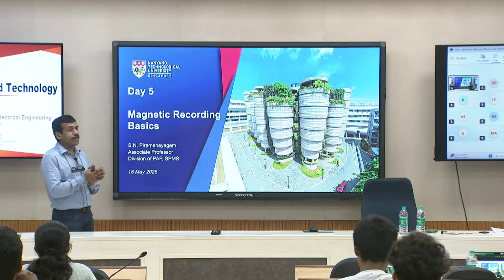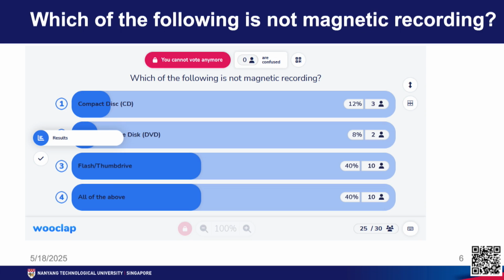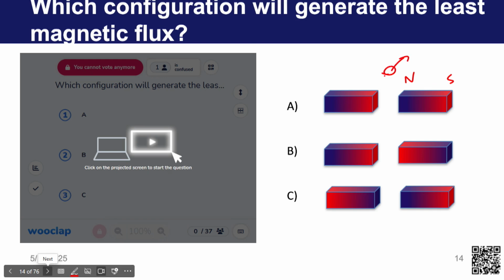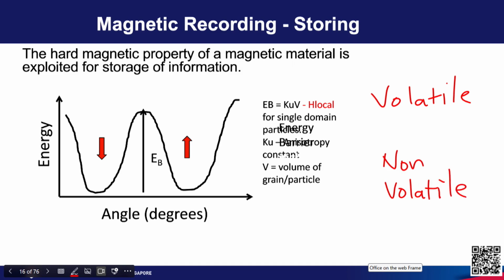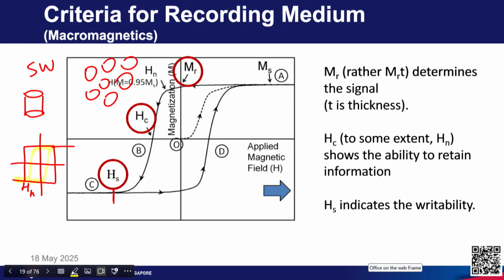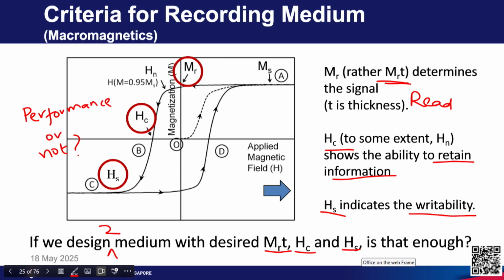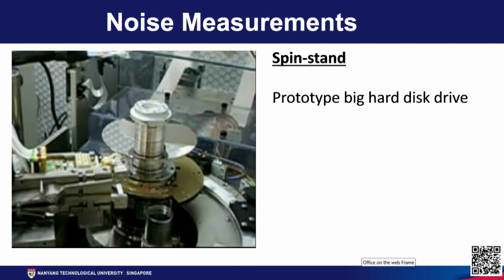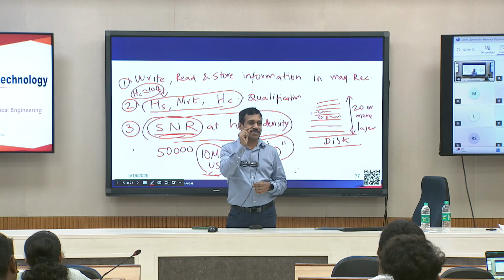L08 Magnetic Recording